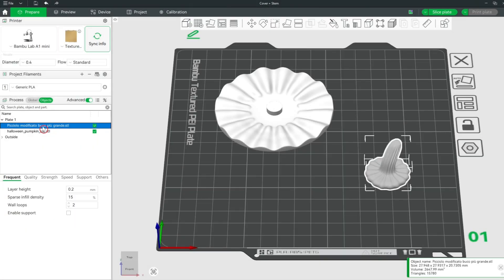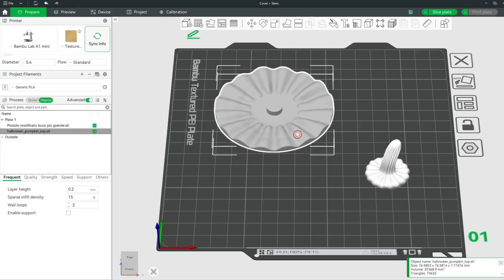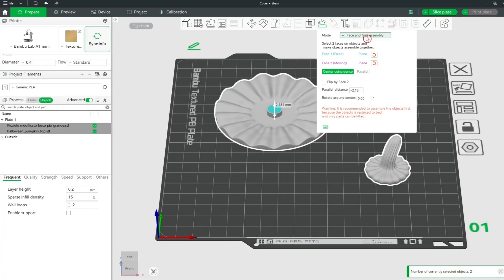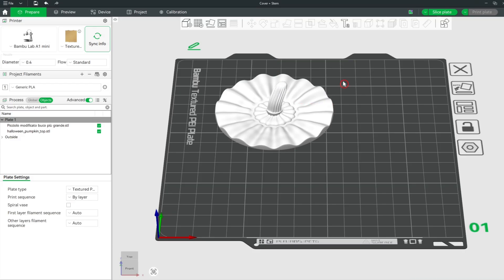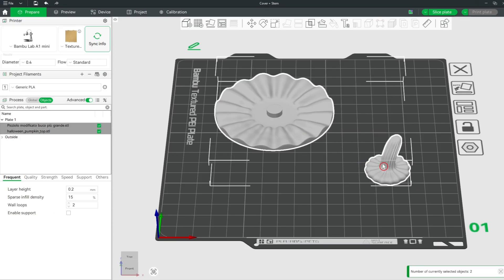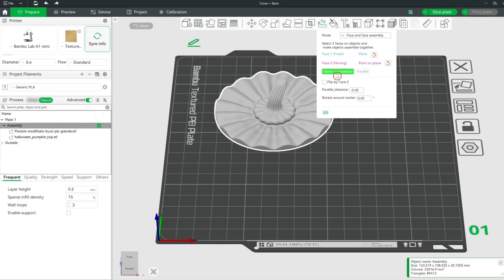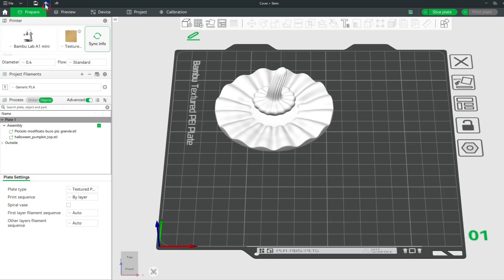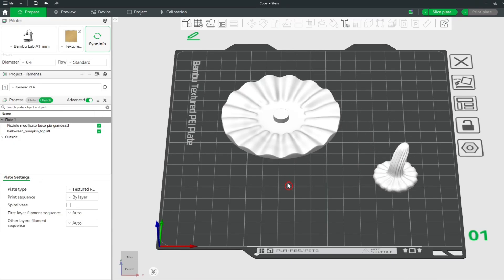🎃 How To Combine STL Files - Bambu Studio Merge Objects - Bambu Studio Move Object Up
Merge, move and master your 3D prints. All inside Bambu Studio!

In this Bambu Studio tutorial, you learn how to combine STL files, merge multiple objects, and move parts up or down for perfect alignment. This quick and easy guide will show you how to manage multi-part 3D prints directly in Bambu Studio, making it easier to prepare and customize your models before printing. Perfect for beginners who want to improve their 3D printing workflow and get the most out of their 3D printer!

⏱ CHAPTERS
0:00 Intro
0:16 Merge, move and master your 3D prints. All inside Bambu Studio!
3:21 Channel promo